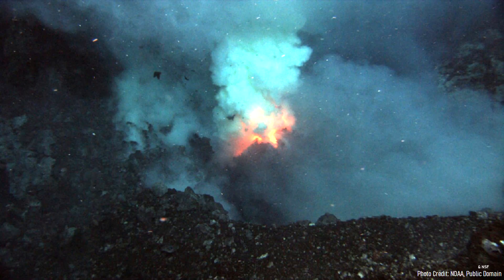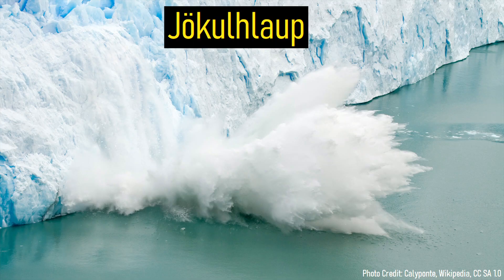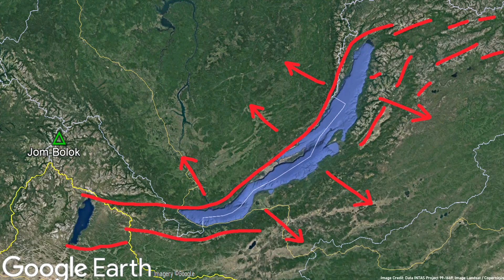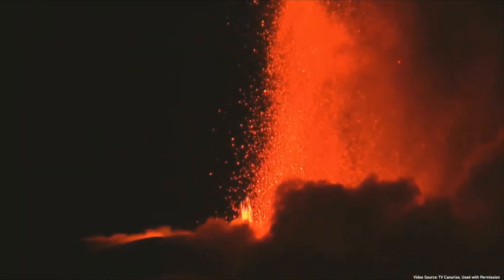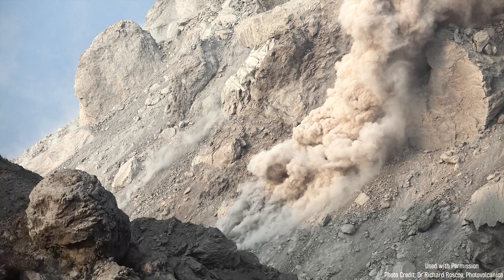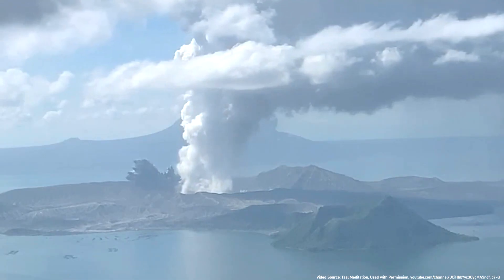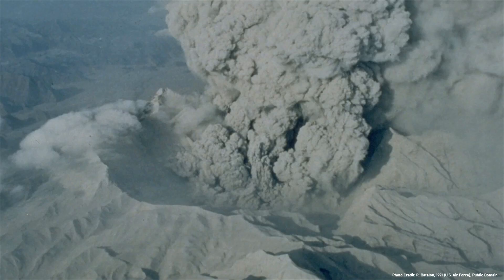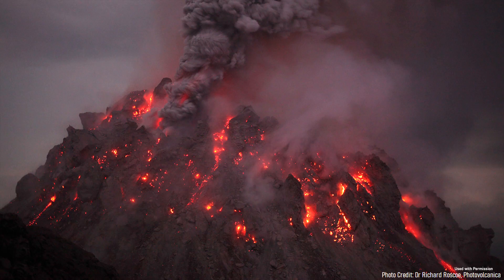The Types of Volcanic Eruptions; A Volcanologist's Guide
Around the planet at any given moment, there are between 40 and 55 volcanoes actively erupting. Among these volcanoes, no two eruptions are alike. Thus, to best understand the hazards an eruption might pose it is important to be able to identify the type of eruption which is ongoing. This video will briefly discuss the 14 types of volcanic eruptions and what types of volcanoes most frequently produce them.

Graphics of eruption dates are courtesy of the Global Volcanism Program, Smithsonian Institution.
Images with a list of eruption dates have their dates sources from the GVP of the Smithsonian Institution.

If you see an image or video which is your own in this video and wish for it to be censored or removed, contact me by email at and I will make the necessary changes.

Citations:
[1] Global Volcanism Program, 2013. Volcanoes of the World, v. 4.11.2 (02 Sep 2022). Venzke, E (ed.). Smithsonian Institution. Downloaded 02 Sep 2022.
[2] USGS
[3] Hawaiian Volcano Observatory
[4] Phivolcs
[5] Geonet

0:00 Types of Volcanic Eruptions
0:24 Submarine Eruption
0:52 Subglacial Eruption
1:23 Surtseyan Eruption
1:40 Icelandic Eruption
2:12 Hawaiian Eruption
2:32 Strombolian Eruption
3:05 Vulcanian Eruption
3:48 Phreatic Eruption
4:15 Phreatomagmatic Eruption
4:33 Plinian Eruption
4:52 Subplinian Eruption
5:02 Phreatoplinian Eruption
5:11 Ultra-Plinian Eruption
5:21 Pelean Eruption
5:58 Conclusion

Creative Commons Licenses used for sections of specific content in this video (not the entire video):